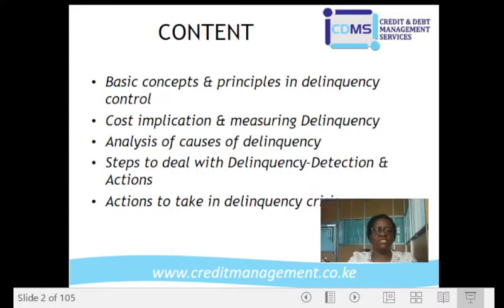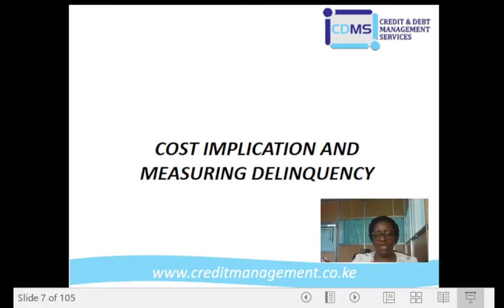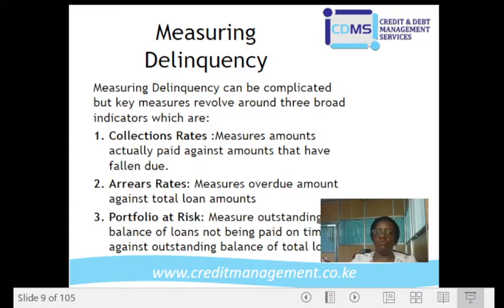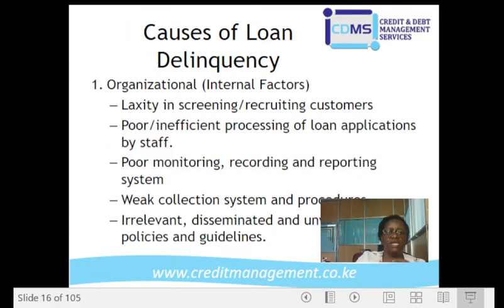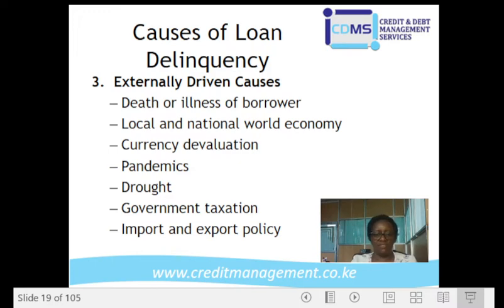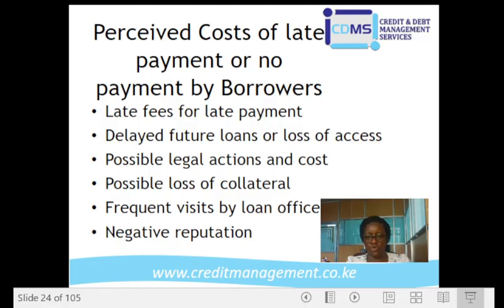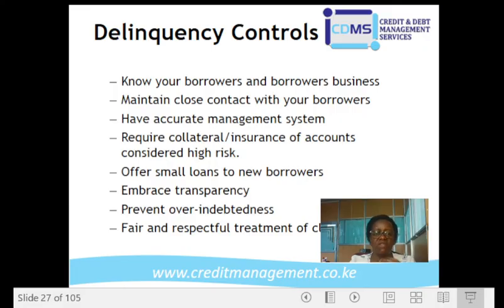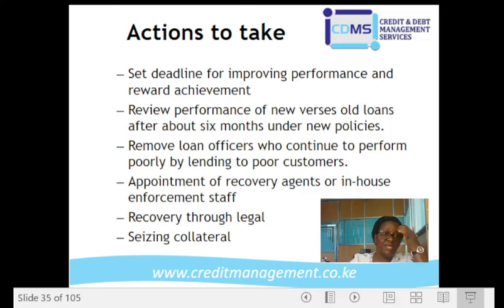DELINQUENCY MANAGEMENT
The Video content covers the following areas:

Basic concepts & principles in delinquency control
Cost implication & measuring Delinquency
Analysis of causes of delinquency
Steps to deal with Delinquency-Detection & Actions
Actions to take in delinquency crisis